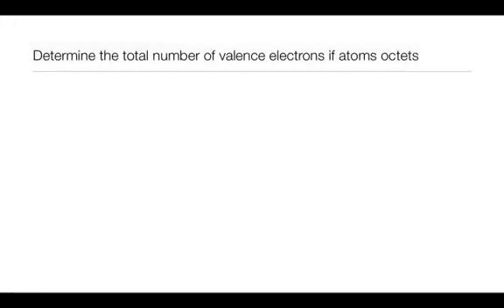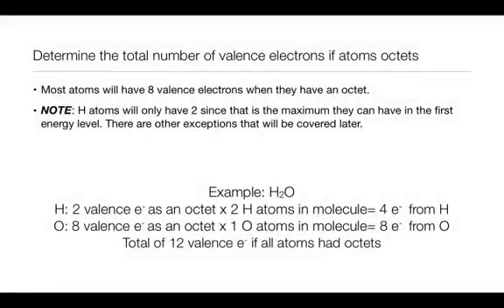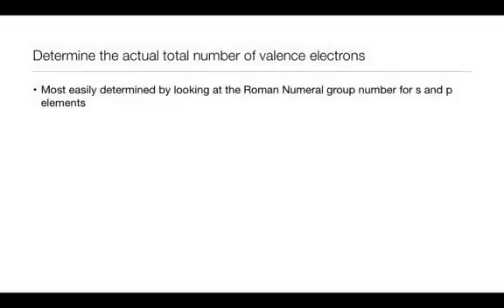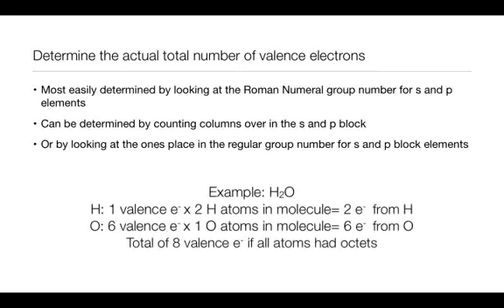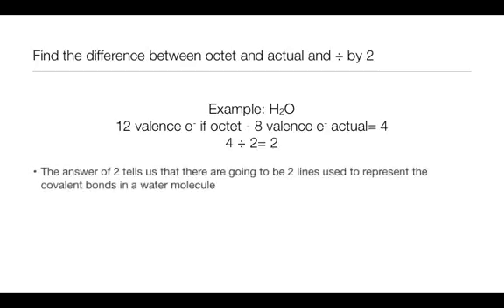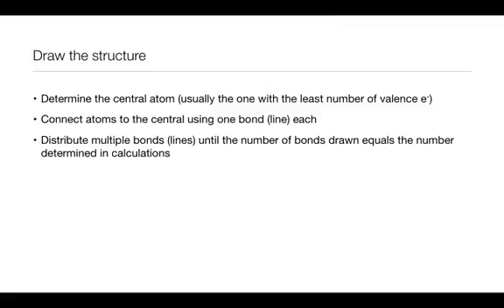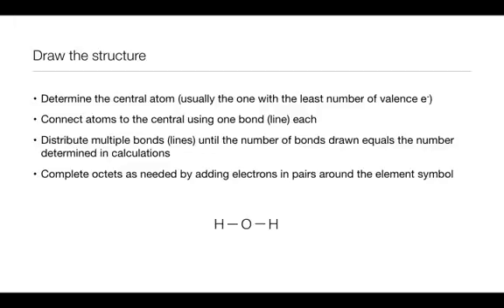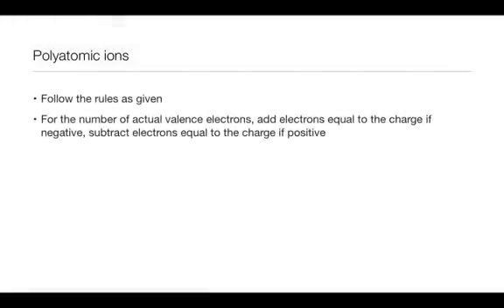Drawing Lewis Structures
How to for drawing lewis structures. One example (H2O) given.